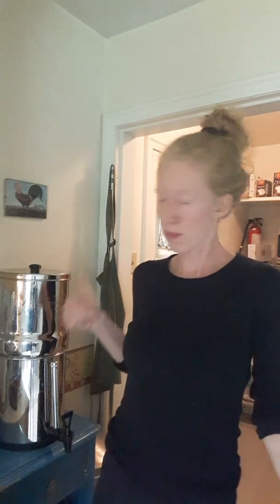Water Purification Systems AQUATRUE and BERKEY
The BEST COUNTERTOP WATER FILTRATION SYSTEMS ON THE MARKET 😍

Forgive my babbling and stumbling when speaking about the chemicals in our water this is CLEARLY not my area of expertise.

Speaking about AQUATRUE Water PURIFIERS and BERKEY WATER PURIFIERS in this video.

*IMPORTANT NOTE that I can't beleive I forgot to mention. Aquatrue is a REVERSE OSMOSIS System and in this Reverse Osmosis process, water is discarded after filtration but in comparison to most Reverse Osmosis systems, Aquatrue wastes FAR LESS water.

PLEASE SERIOUSLY CONSIDER a GOOD WATER FILTRATION SYSTEM for you family ❤

I cover in this video:
✅Cost
✅Where to Buy
✅What is involved in the set up
✅My preference
✅Materials they are made out of
✅The cost in the long run
✅When filters need replacing
✅How much daily drinking water they hold